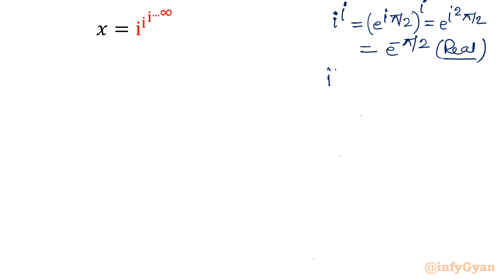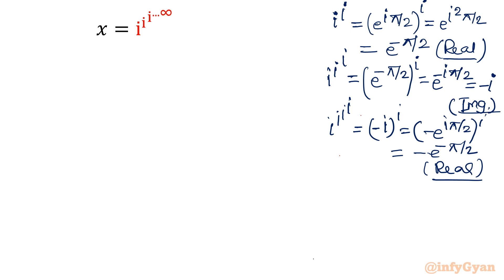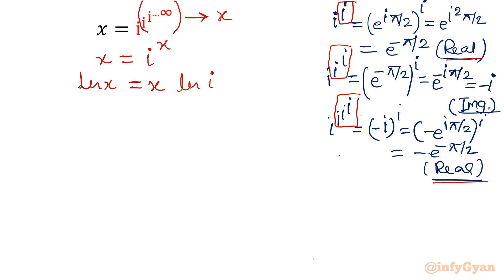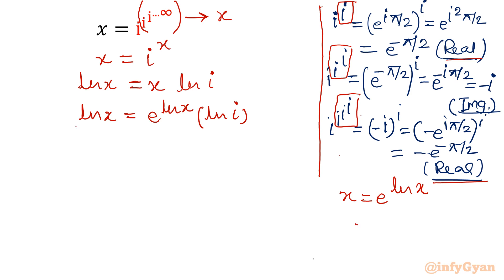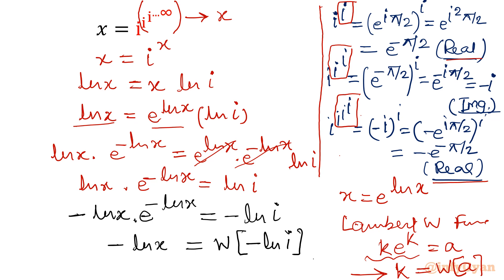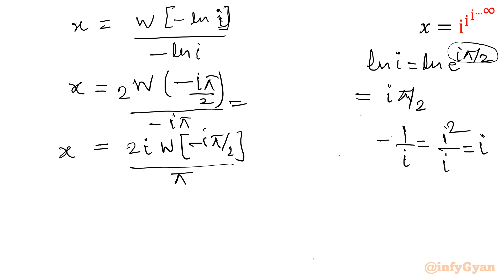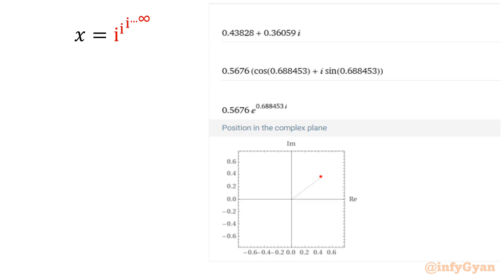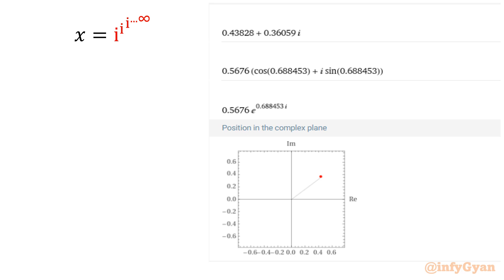Solving Infinite Exponentials using the Lambert W function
In this video, we dive deep into the intriguing world of infinite exponentials and discover how to solve them using the Lambert W function. Join us as we unravel the complexities of equations like e^x = x and explore the fascinating realm of complex solutions. Get ready for an exciting journey through mathematics!

Topics Covered:
Infinite exponentials
Exponential equations
Solving exponential equation using lamber W function
Exponents
Algebra
Equations
Function
Lamber W Function
Complex Numbers
Argand plane
Complex solutions
Properties of i
Exponentials

8 Key moments of this video:
0:00  Introduction
0:35  i as exponents
2:58  Natural logarithm
3:35  Properties of logarithms
3:55  Lambert W function
4:34  Algebraic manipulations
7:35  Finding x
9:25  Argand diagram